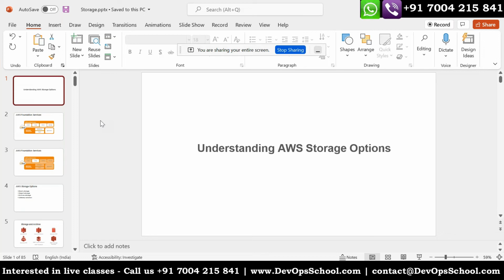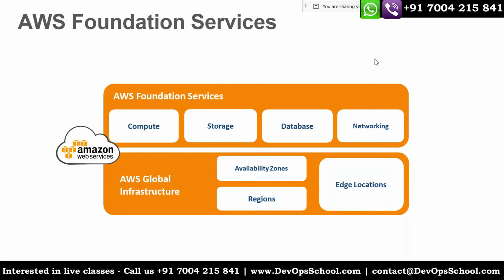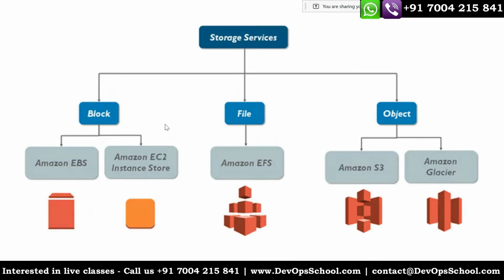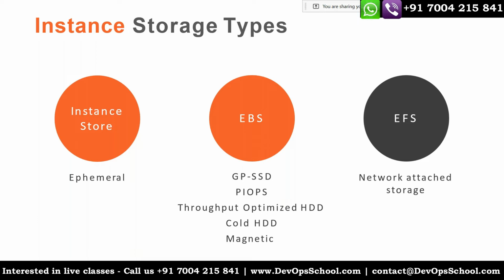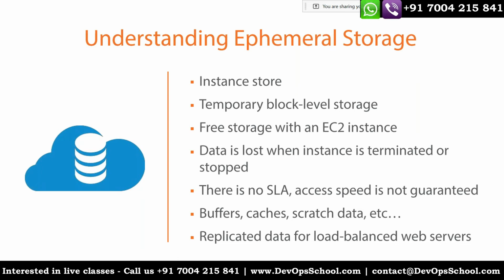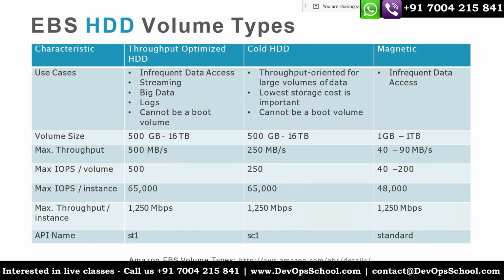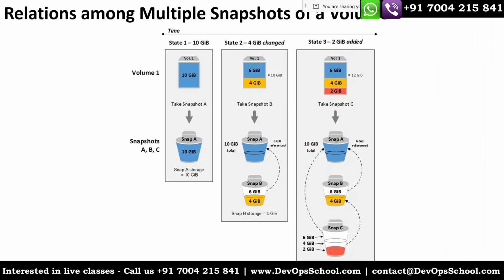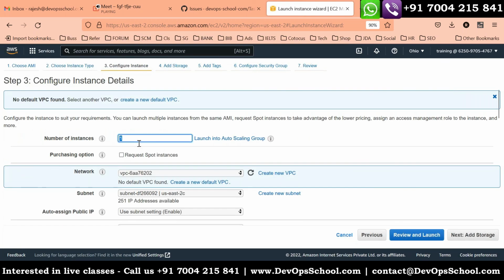What is AWS Certified Associate | AWS Certified Developer Associate Tutorials 2022 - Part 09